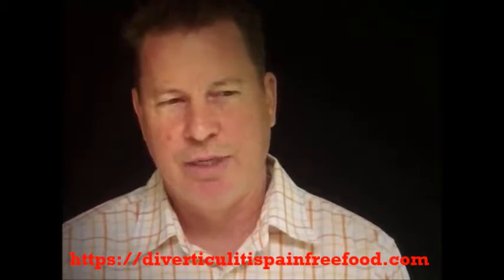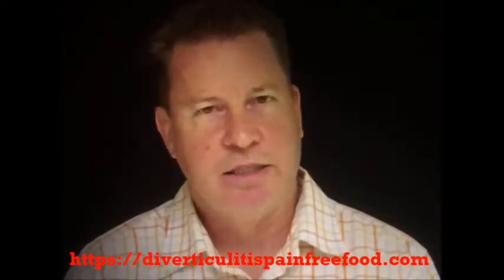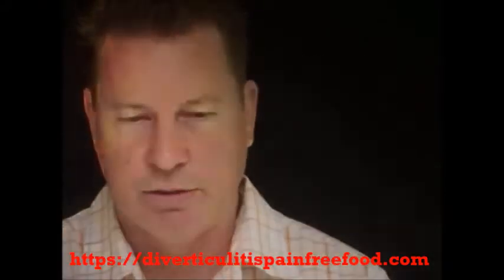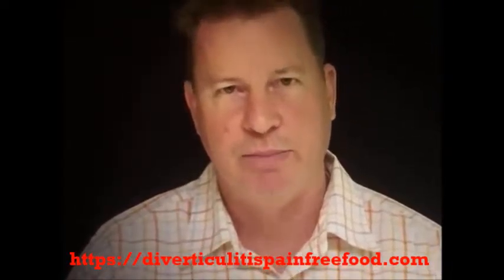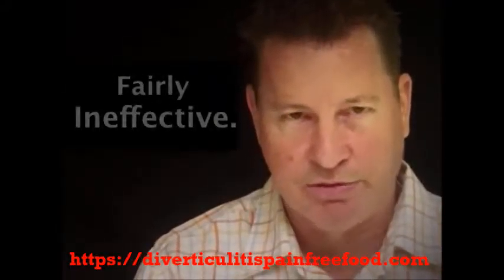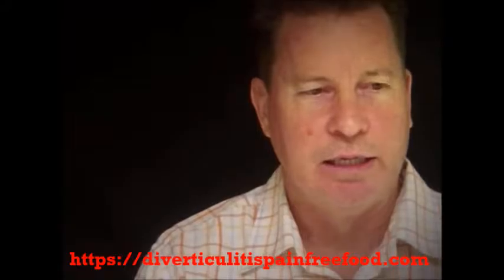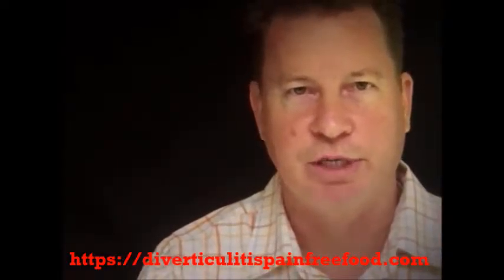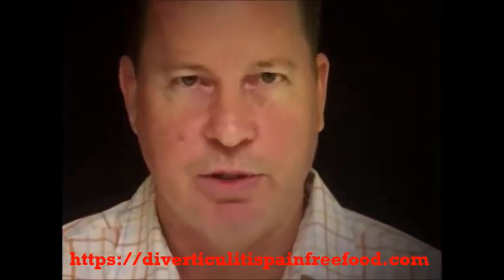Does Pain Free Foods, recommend antacids, which ones, and when?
Free Pain Free Foods Digital Cookbook with over 200 recipes properly grouped for optimal digestion! get them